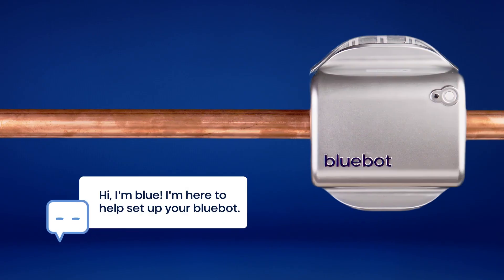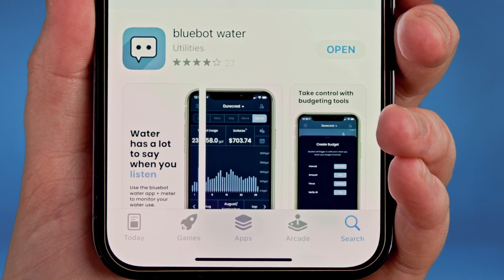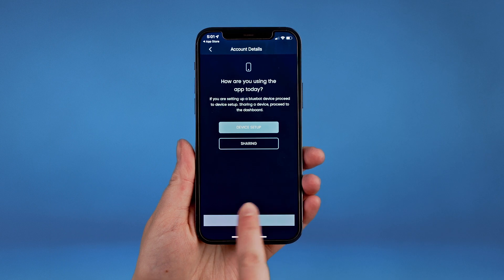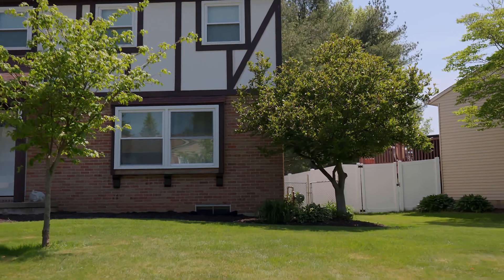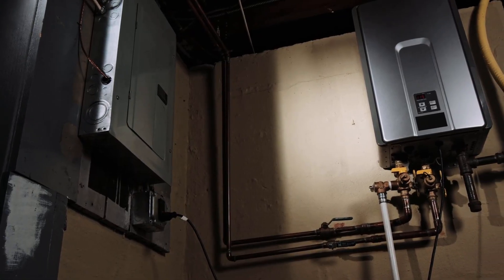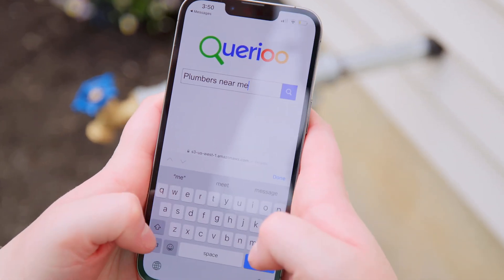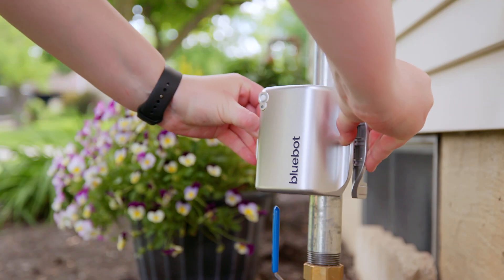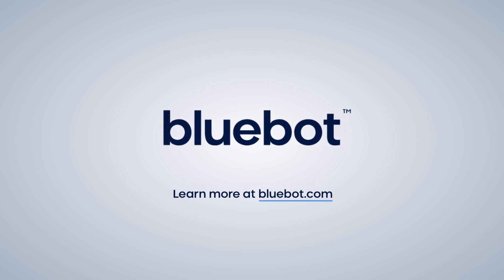Step 1 Getting started with the bluebot smart water meter and app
Ready to setup your bluebot smart water meter? This playlist covers unpacking your device, connecting it your Wi-Fi network and clamping it onto your install location!

Here are 15 tips for a positive install experience:

1. Start with a compatible iPhone or iPad (iOS version 14 or newer)
2. Let the app lead you through the install process.
3. Understand your water system and plumbing. Read Article
4. Understand the limitations and product capabilities of bluebot. Read Article
5. Read all the documentation in the app and watch our basics video.
6. Verify you have at lease 2-bars of reliable 2.4ghz Wi-Fi by holding your
 phone at your install location and checking the bars.
7. Locate a compatible install location and clean the pipe segment of dirt, paint, debris using the provided sandpaper disc and microfiber towel before installing the device for the first time.
8. Initially connect the bluebot to the 2.4ghz network inside near your router with full Wi-Fi bars and NOT at the install location.
9. Manage your Wi-Fi expectations and do not attempt to install the bluebot 100 feet from your home, be prepared to purchase a quality repeater/extender for your bluebot if your water main is far away.
10. Locate power nearby before bringing the device to the install location.
11. When bluebot scans the pipe for flow for the first time ensure the pipe is full and pressurized.
12. Squeeze the device with two hands if experiencing poor signal quality to ensure the bluebot device is properly aligned with the pipe.
13. Pick a custom graph data color by selecting the color pallet icon. (it's fun!)
14. Set up your first alert, select flow over time to measure for small or big leaks etc.
15. Create a group budget for all your devices in each location or an individual budget for each meter.

The music sync ID, MB014FGMTCWMSKR